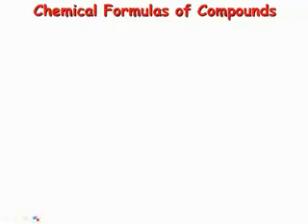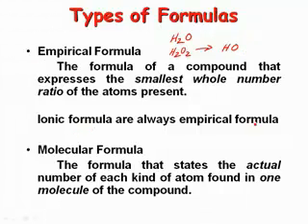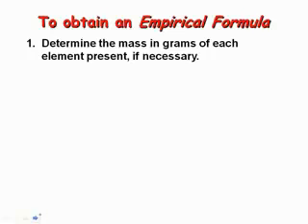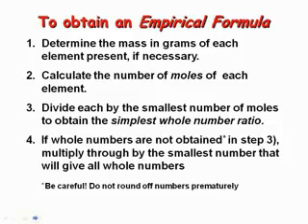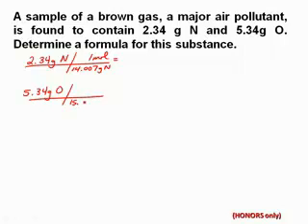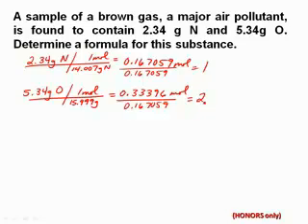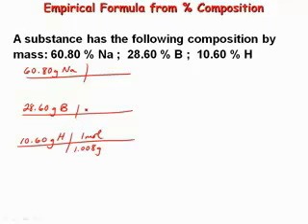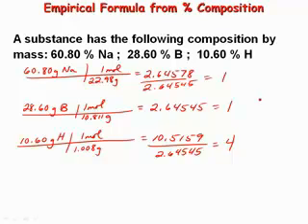Empirical and Molecular formulas part 1